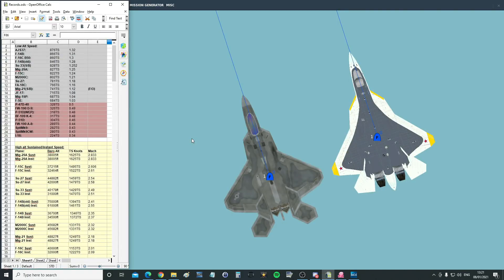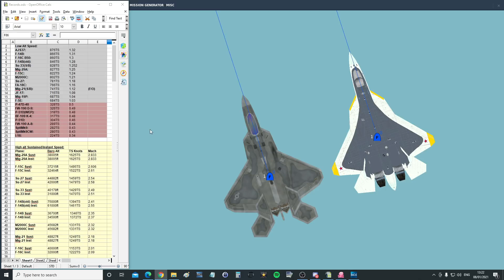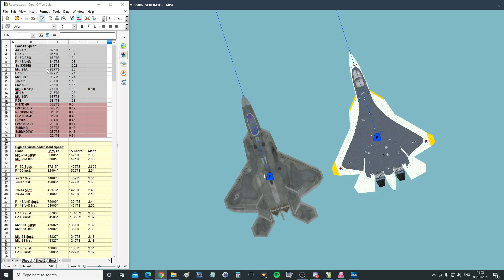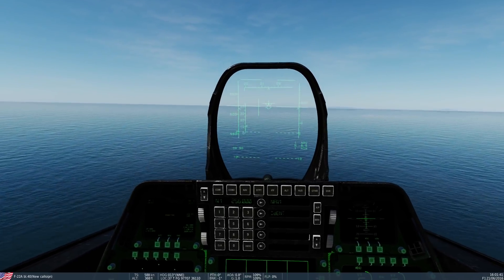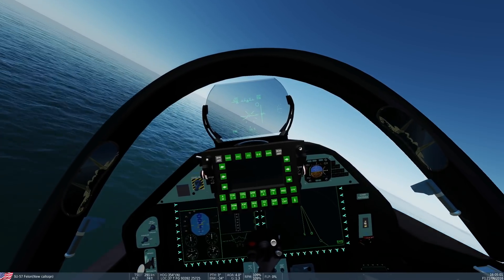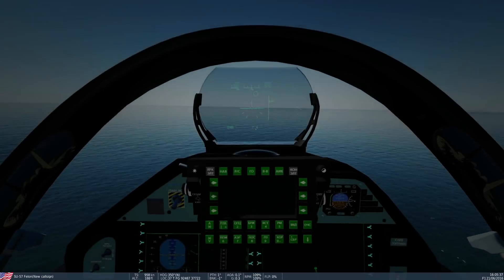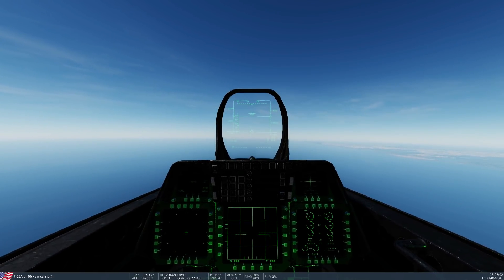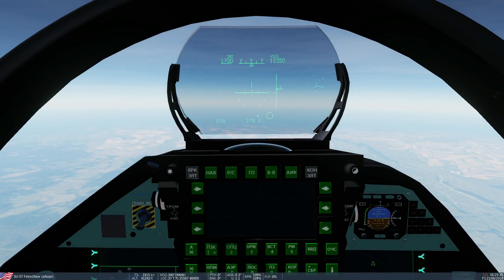F-22 Raptor(SFM) vs SU-57 Felon(SFM): Top Speed Comparisons | DCS WORLD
*SFM = Standard Flight Model